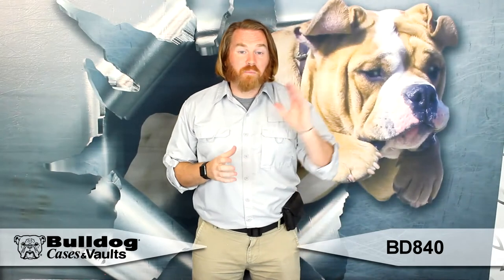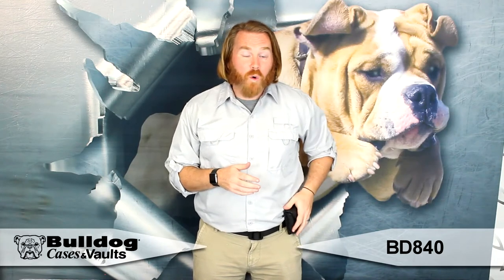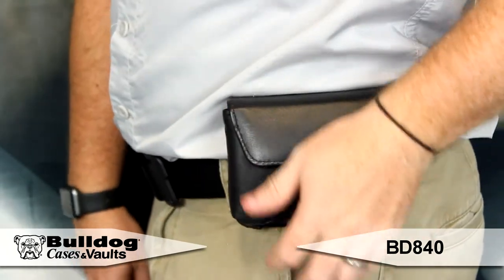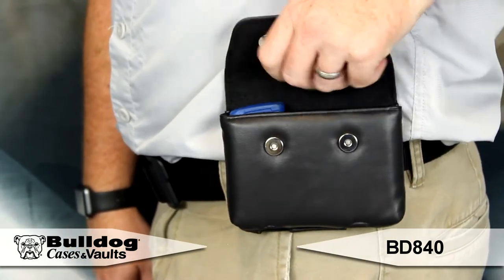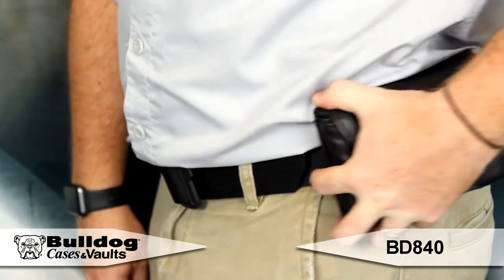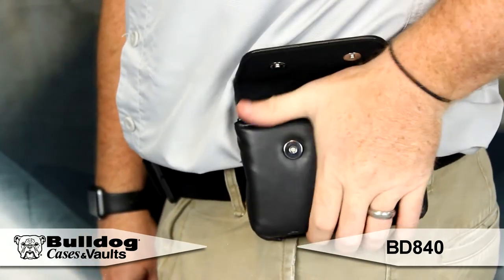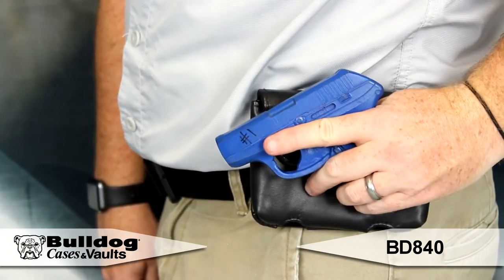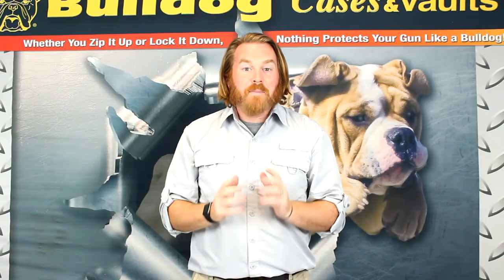Bulldog Cases Vinyl Horizontal Cell Phone Holster